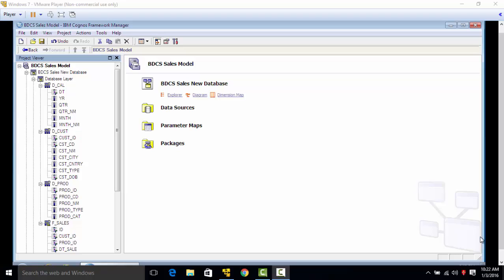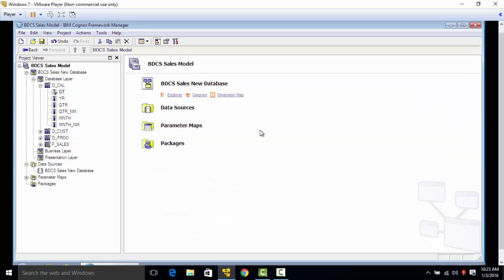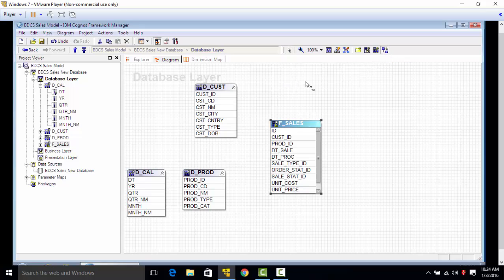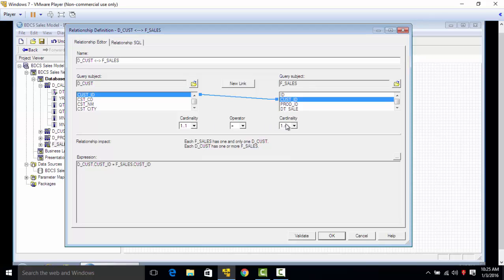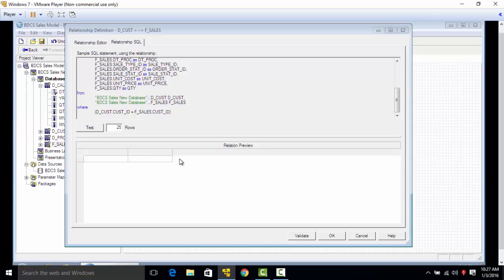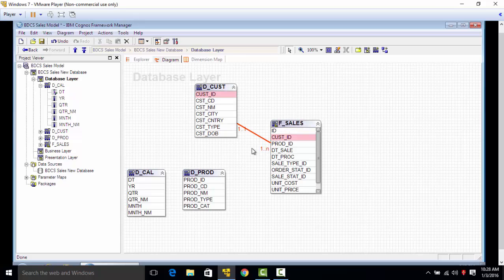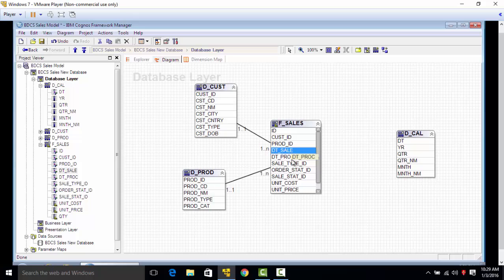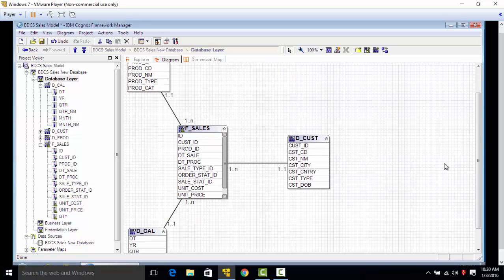Cognos 10.2 Tutorial - Star Schema in Framework Manager - Set-9 of 50 - Live Project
Cognos 10.2 Live Practical Project Implementation demo
Bharati DW Consultancy